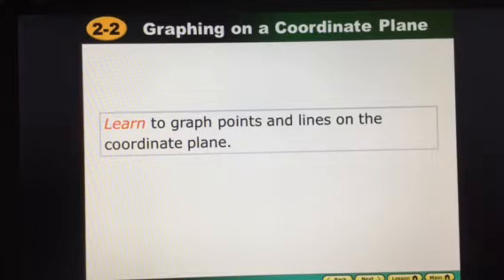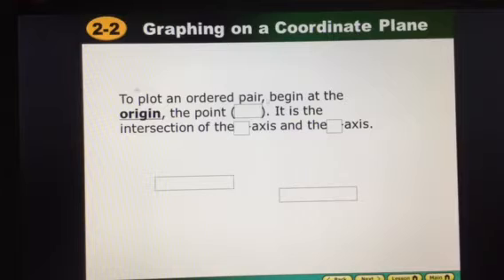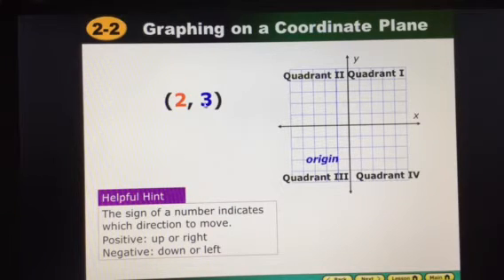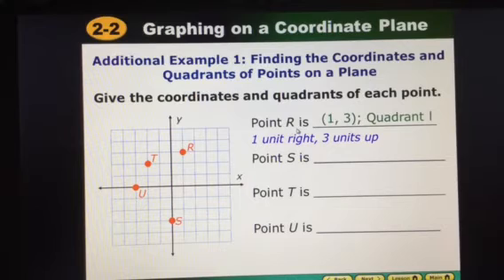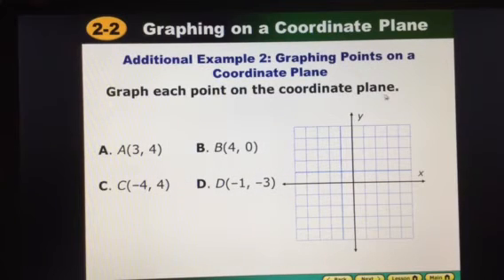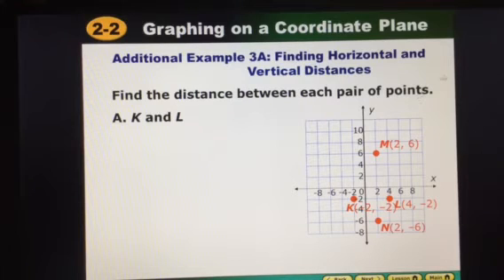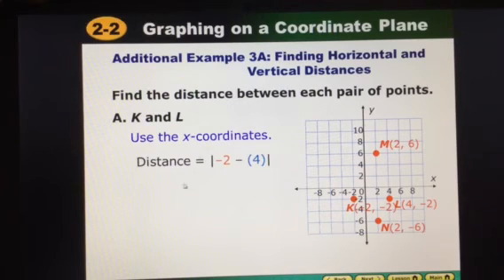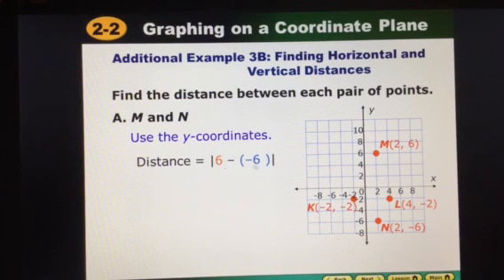Graphing on a Coordinate Plane